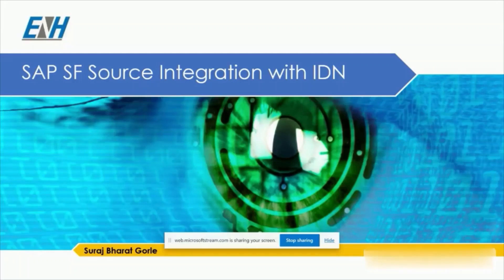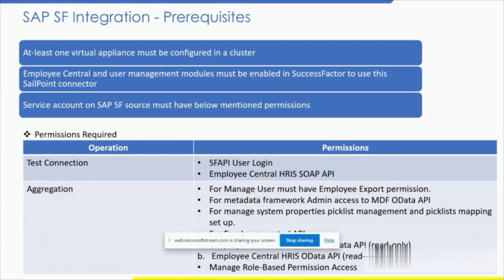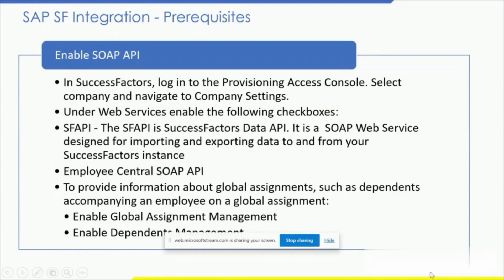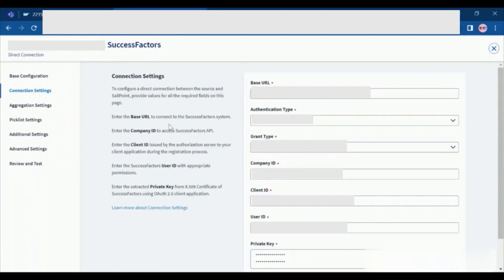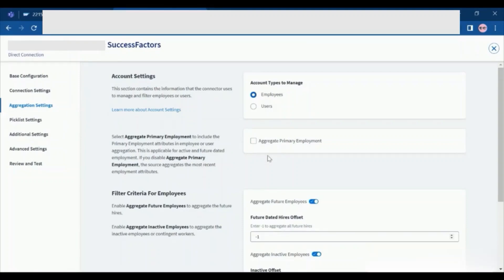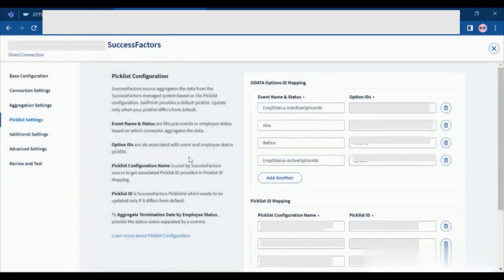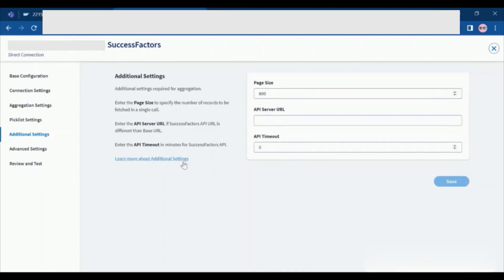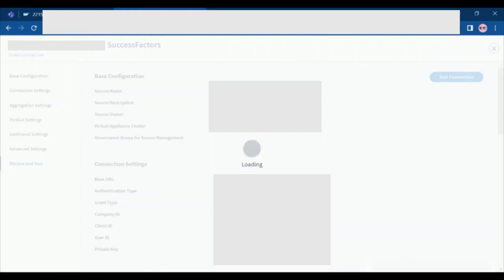ENH iSecure SailPoint IdentityNow SAP SuccessFactors Integration Demo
Suraj from ENH iSecure presents the SAP success factors integration with SailPoint's Identity Now in this demonstration.